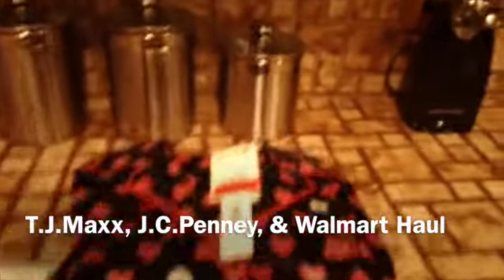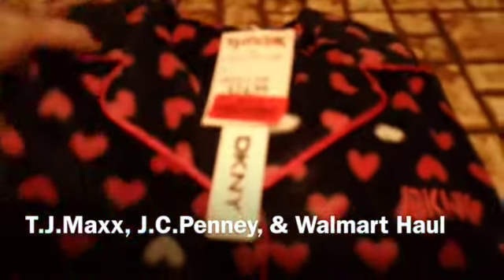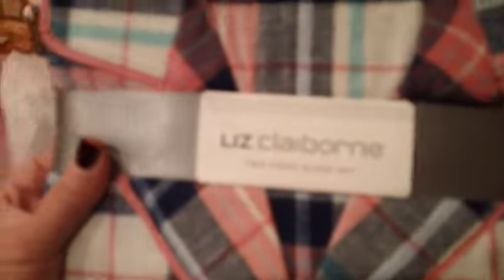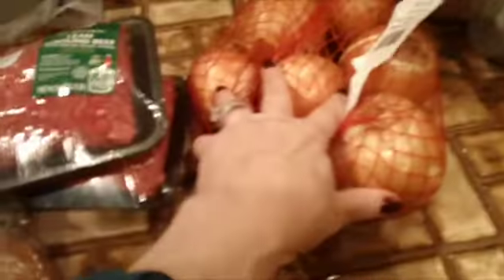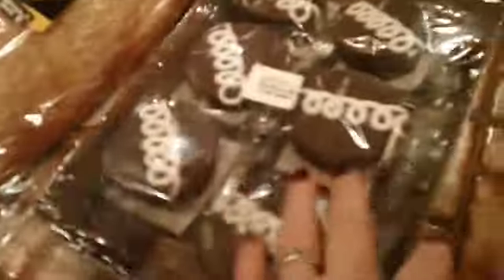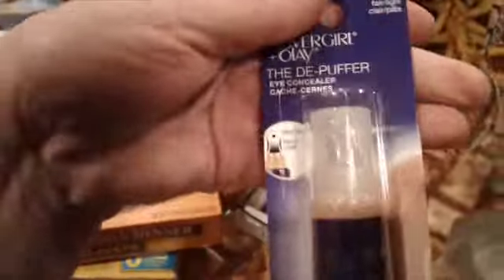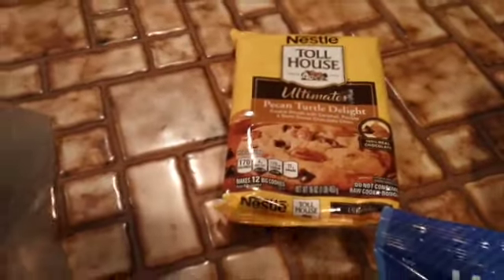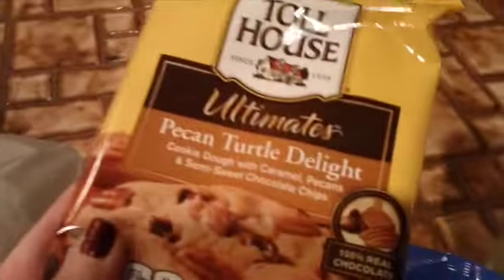T.J.Maxx, J.C.Penney, & Walmart Haul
Hi Guys! I hope everyone is having a great start to their week! New Year's Eve is tomorrow night, so let me know what everyone is doing! Wishing you all a very Happy, Healthy and Prosperous new year! Lots of love, Colleen xox :-)